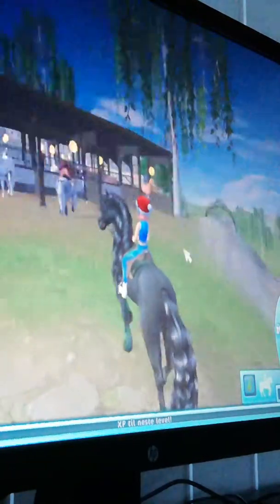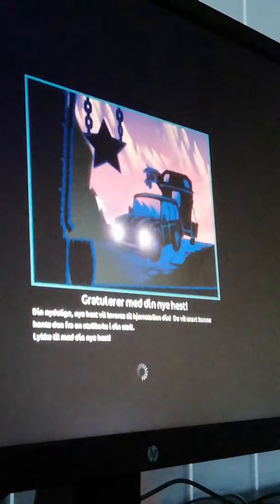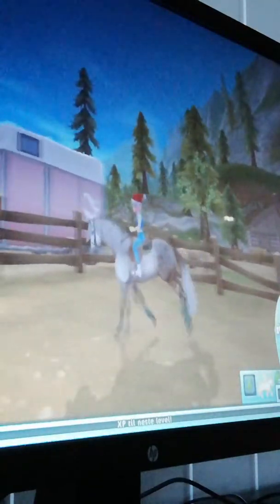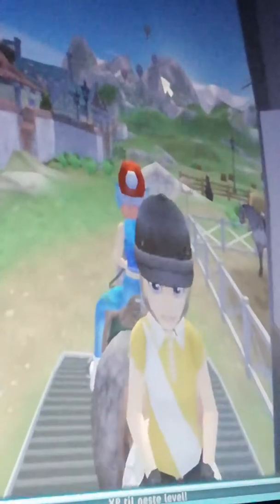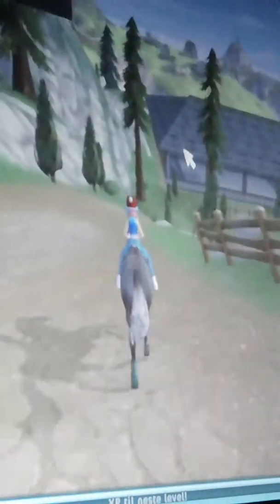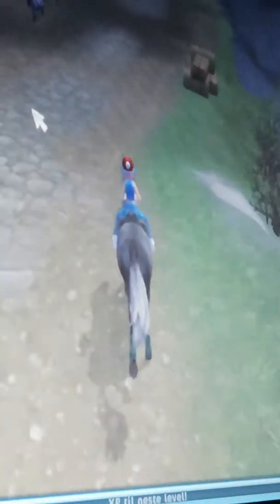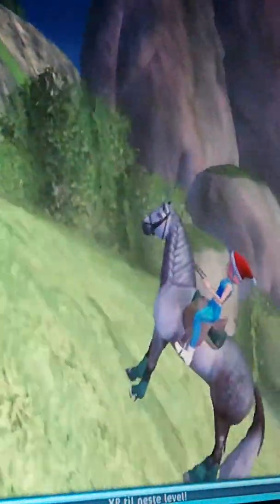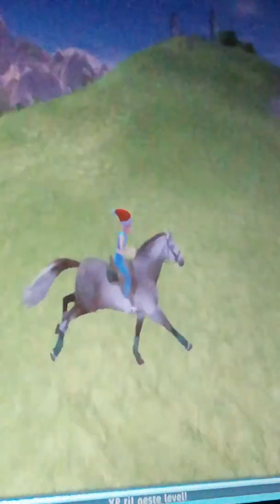Sso buying the New andalusian